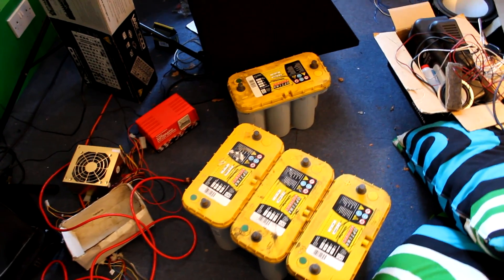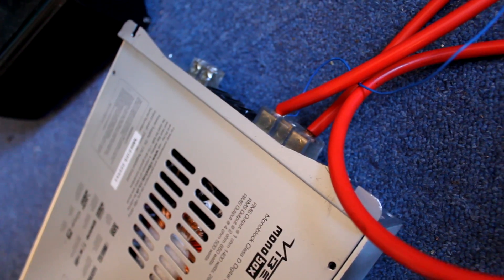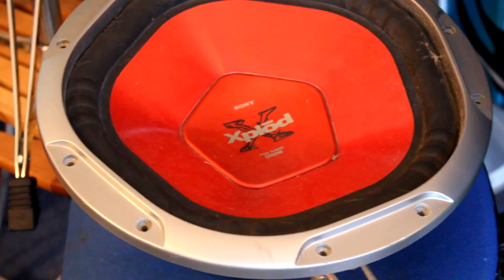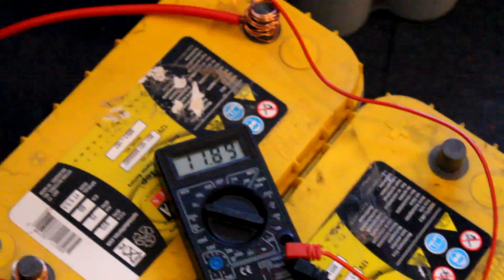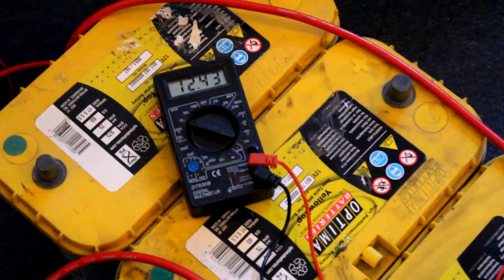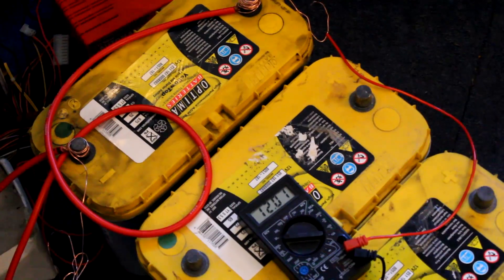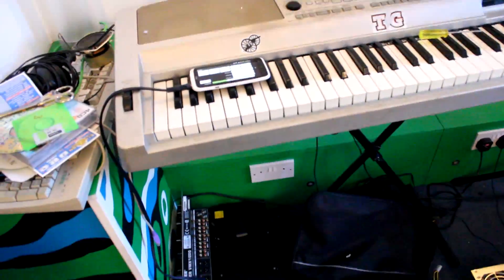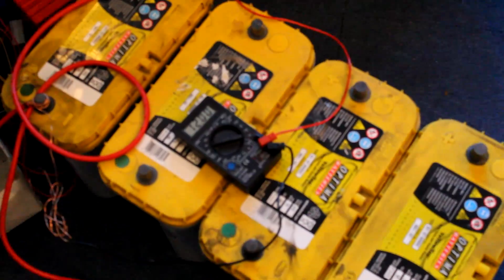Drop testing x4 Optima Yellowtop batteries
Testing out all four batteries on the same load to see how they perform. These were picked up very cheap and three were sitting at 4-5V. Im pretty impressed so far, further charging and use should see them fully restored ready for the new system! Which some have you have guessed correctly! I REALLY hope i get it before christmas.